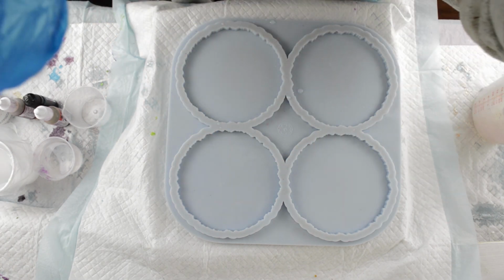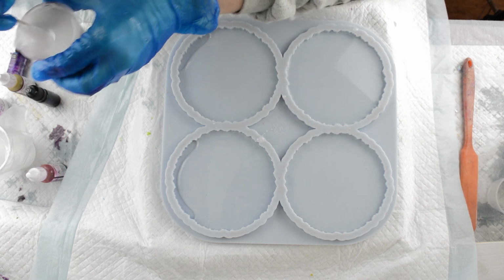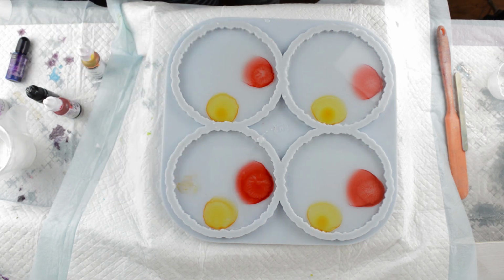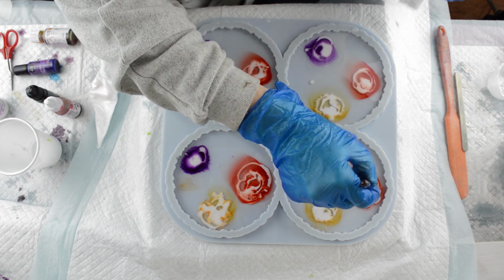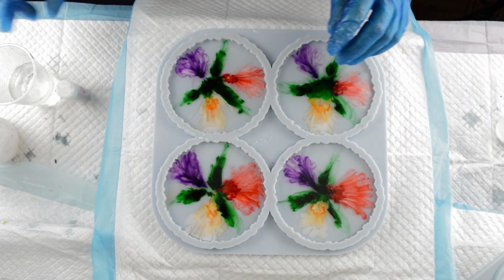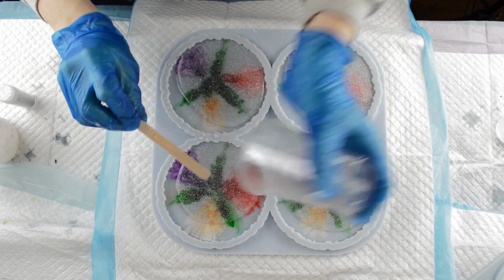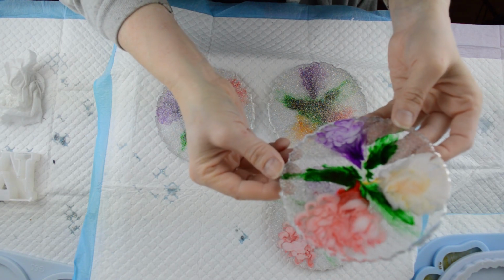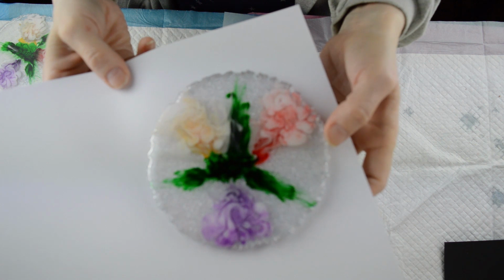Flower Coasters with 3 Flowers and leaves #15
Join me as I try making 3 blooming flowers with leaves in my coasters.

It's free so doesn't cost you anything, but helps me get my videos out there and seen by others.

The moulds is from Molds and Shapes

Pinata Santa Fe red alcohol ink

Let's Resin Green alcohol ink

Pinata Golden yellow alcohol ink

Let's Resin Purple alcohol ink

Resi-Timt Max white pigment paste

Pinata Blanco Blanco alcohol ink

It doesn't alter the cost to yourself and any money I receive this way helps me to fund the channel and to keep creating things for us both to enjoy. Some of the links actually offer you a discount and these are shown with the disciunt code for you to use.